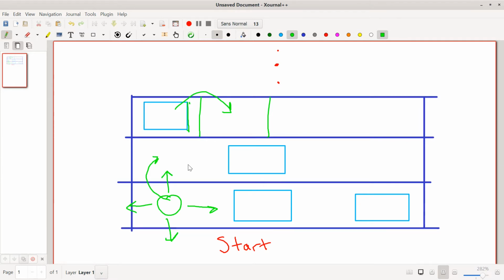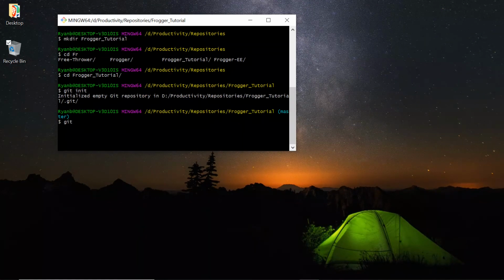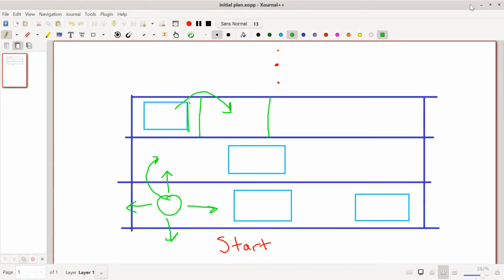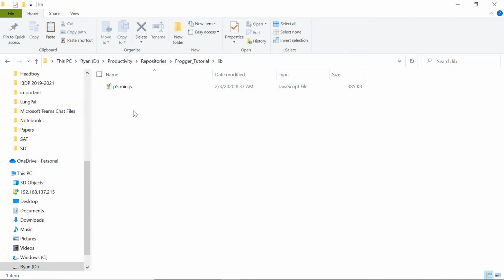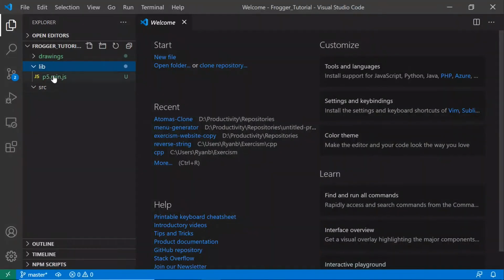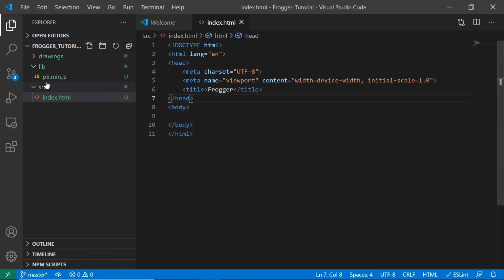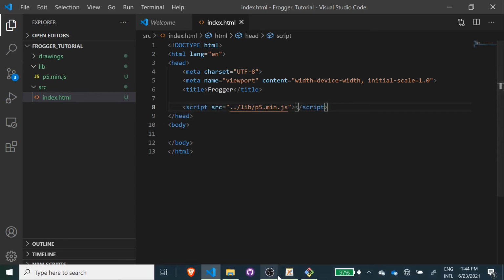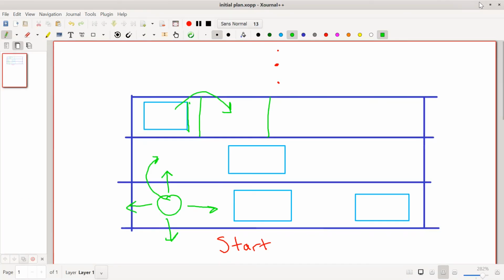Making a Frogger Replica in p5.js (+AI) - Part 0: Intro + Setting Up Environment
In this video series, I will be creating a Frogger replica in p5.js. After the game is developed, the last few episodes will be centered around evolving an AI to play it!